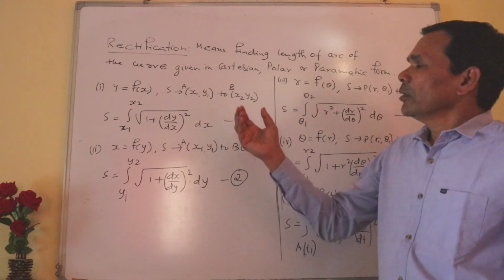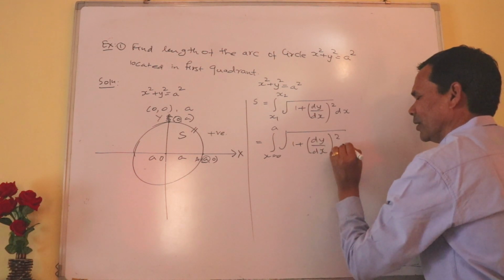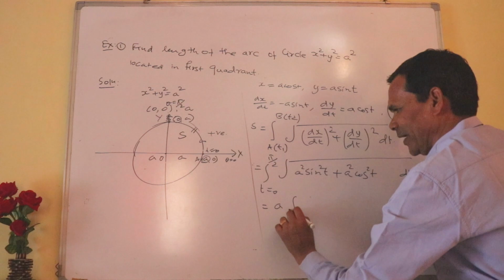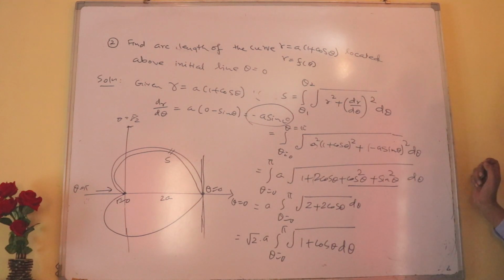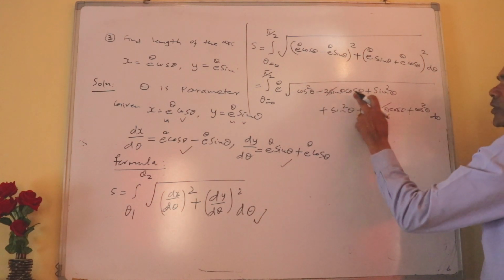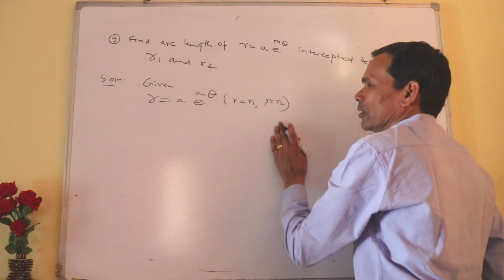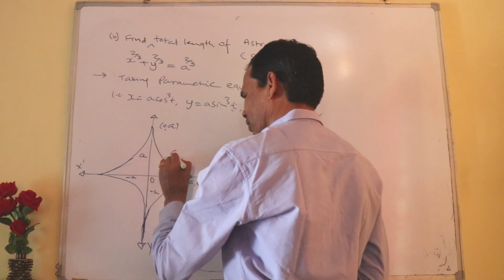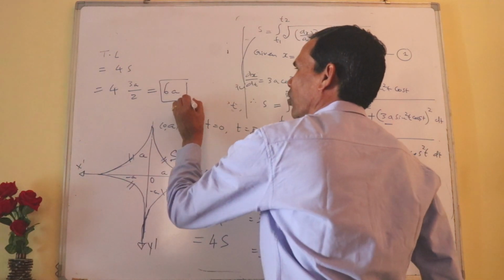EM2 - Unit 4 - Rectification By Prof. A.R. Tambe